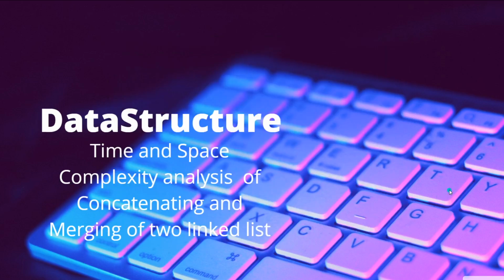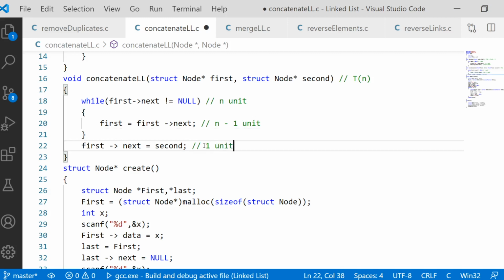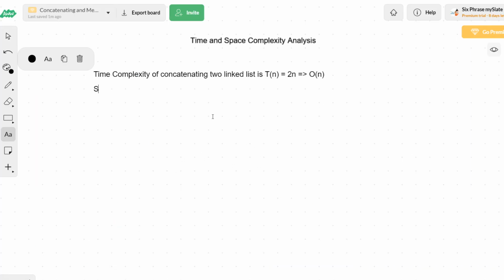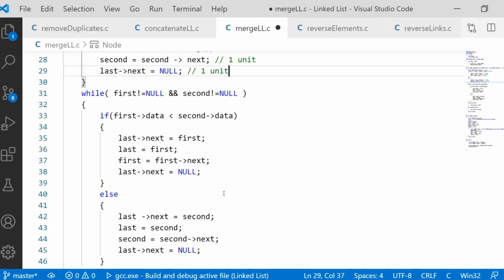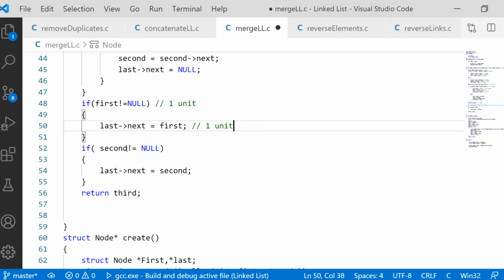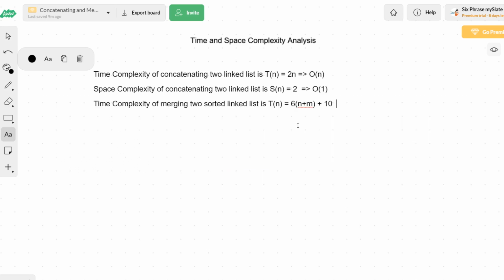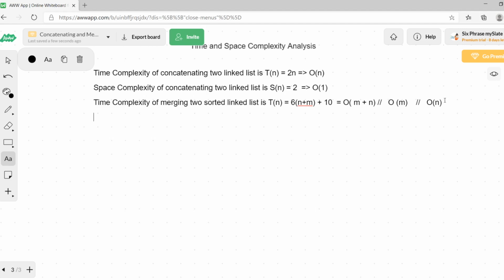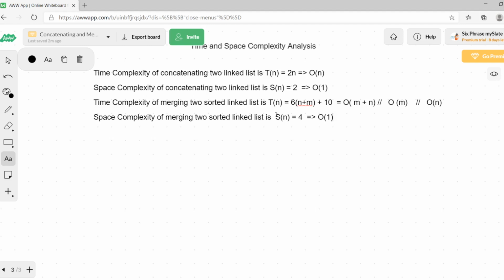DataStructure | Part 15C | Time and Space Complexity Analysis of concatenate and merging linked list